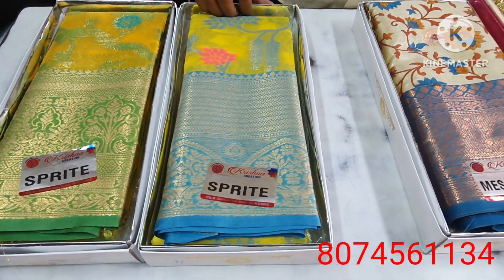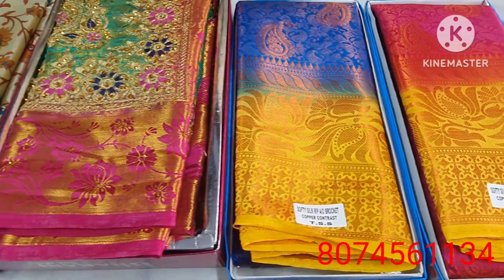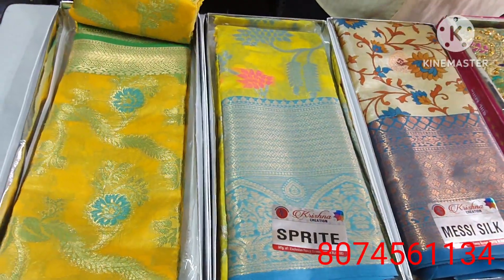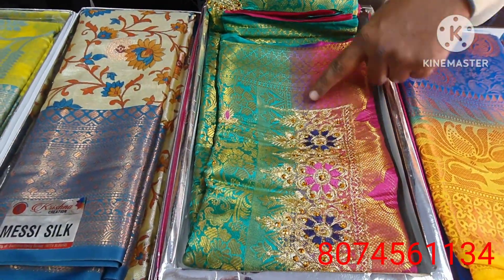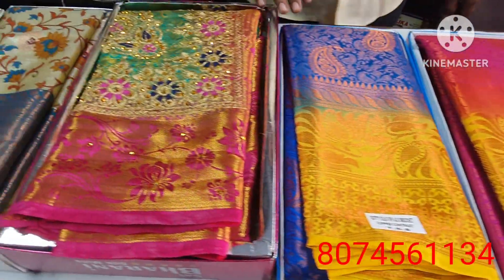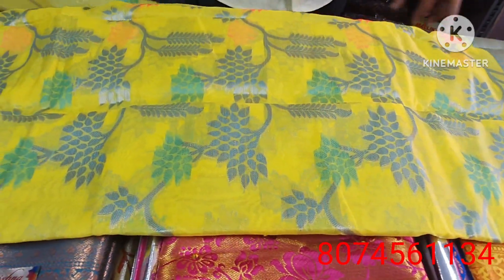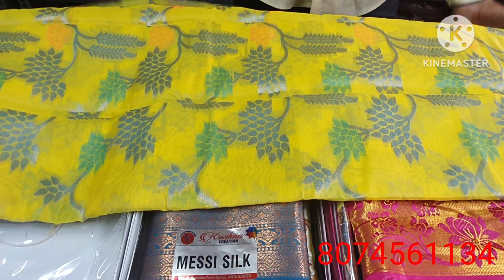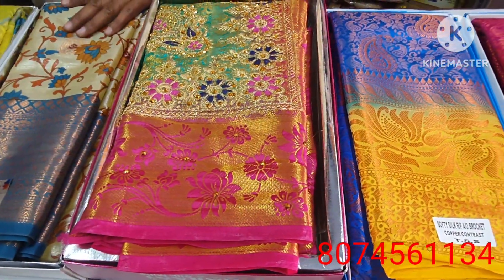new model sarees//fancy pattu sarees@chanduchandanasarees1289